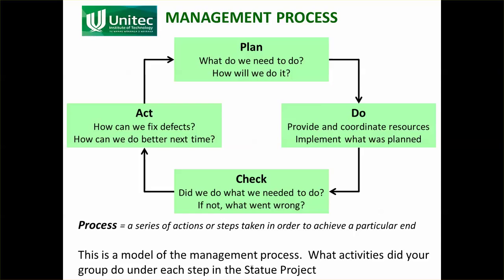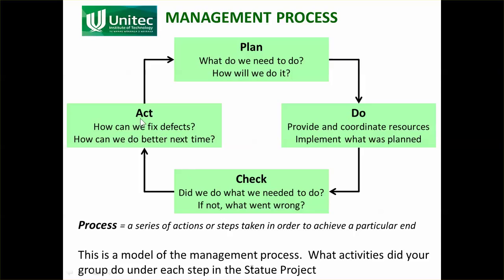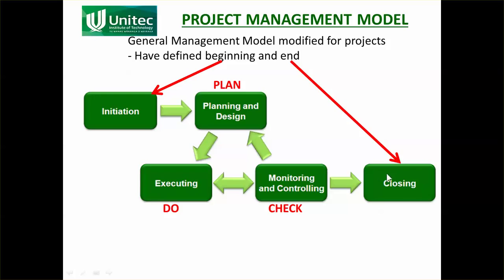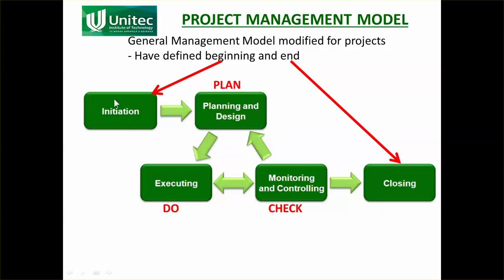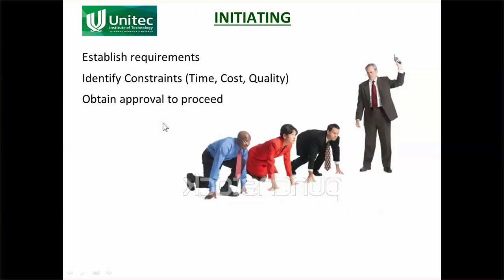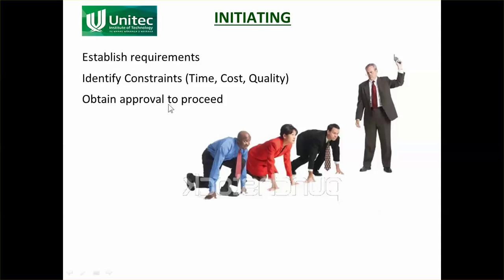EM 3 2 PM Process